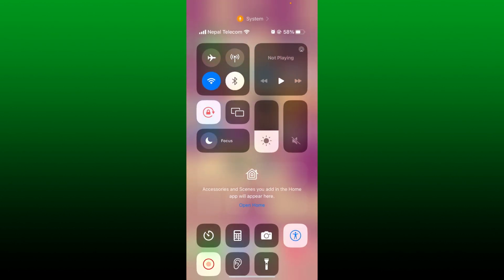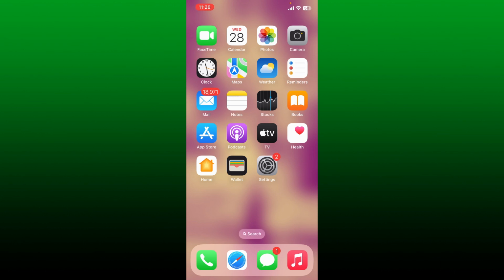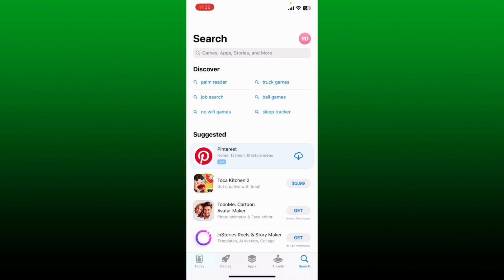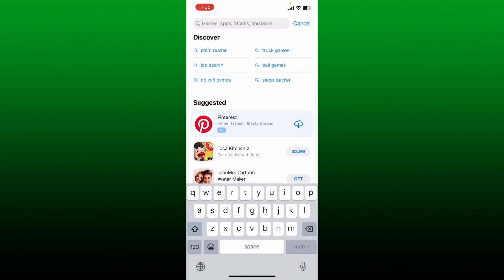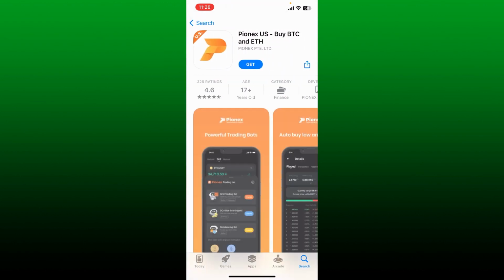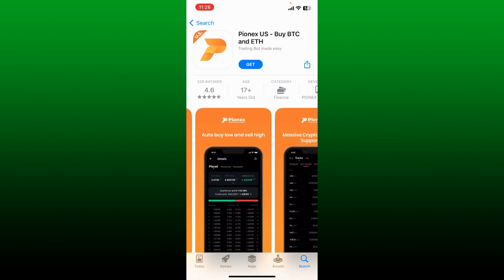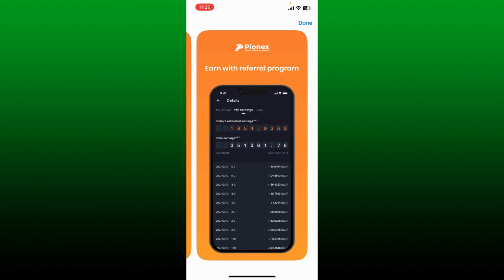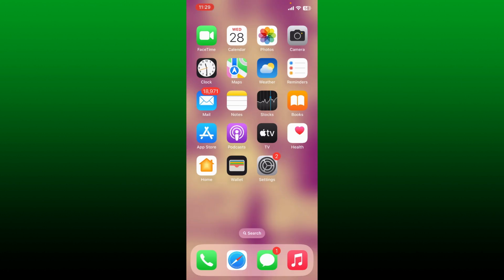How To Download/Install Pionex App 2023?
Are you looking for a reliable and user-friendly app to trade cryptocurrencies? Look no further than Pionex! In this tutorial, we'll show you step-by-step how to download and install the Pionex app on your mobile device. Pionex is a popular crypto exchange platform that offers advanced trading features, including smart trading bots and a wide range of trading pairs. Join us to discover how easy it is to get started with Pionex and take advantage of its powerful trading tools.